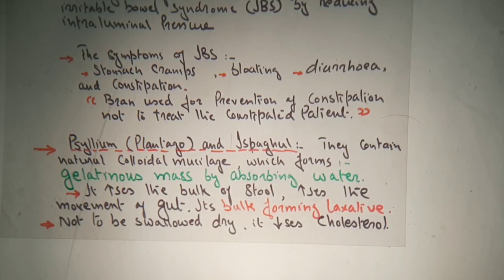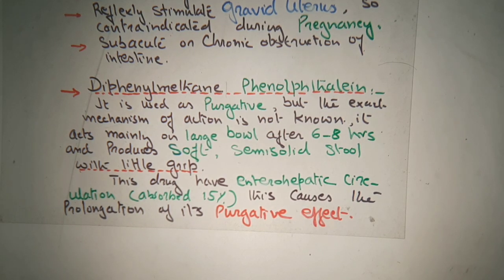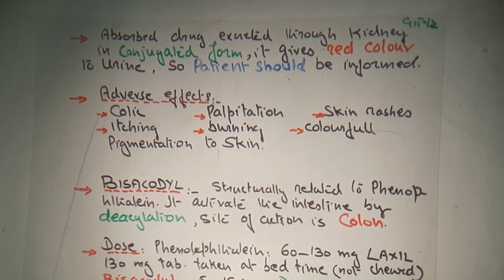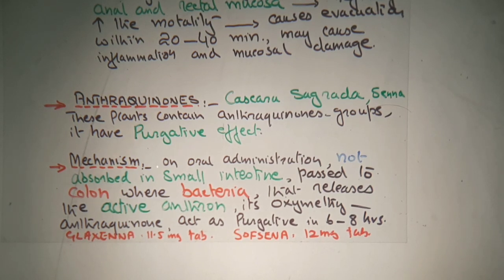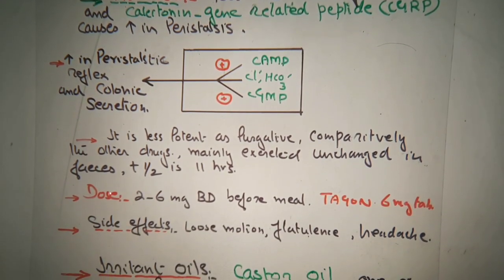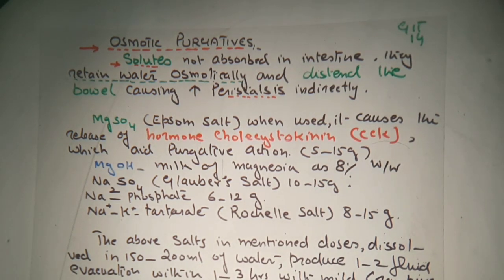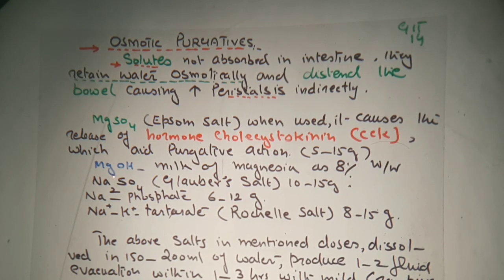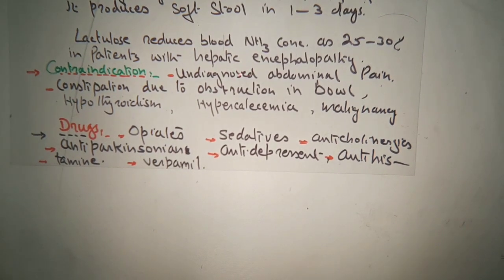Constipation Laxative Purgative AntiDiarrhoeal Drugs(Part-2) Lecture By Prof Dr.Syeda Ishrat Bukhari